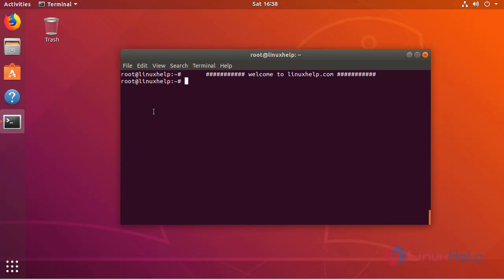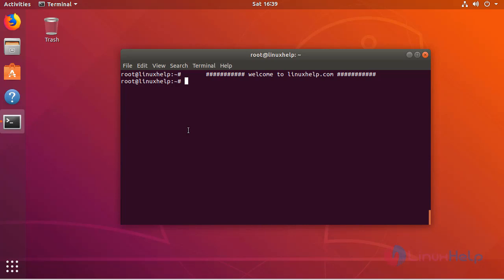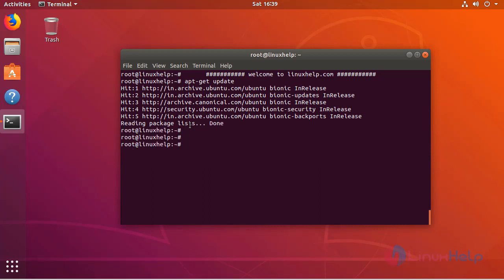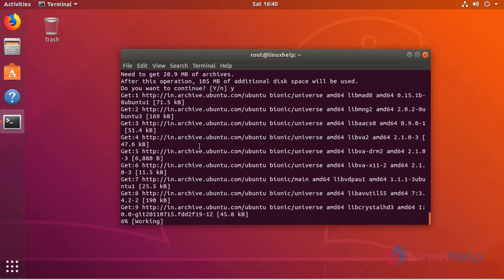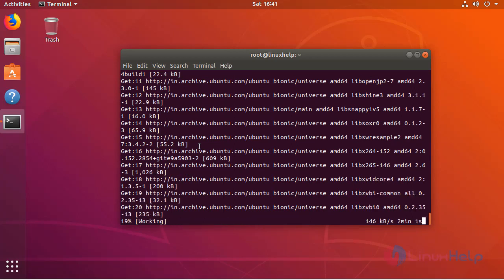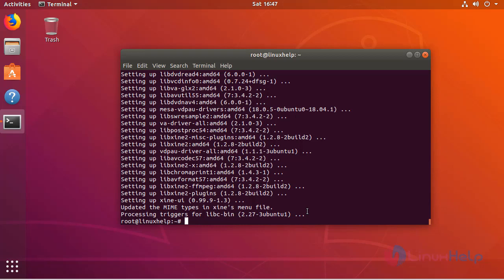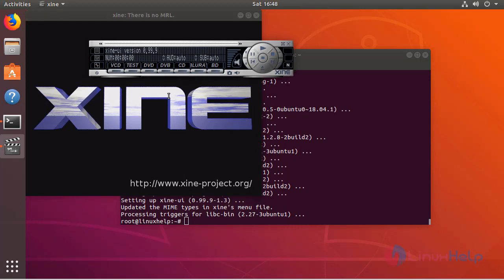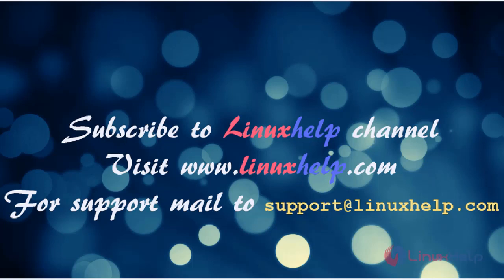How to Install Xine on Ubuntu 18.04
This video covers the method to install Xine on Ubuntu 18.04. Xine is a free and opensource multimedia player.